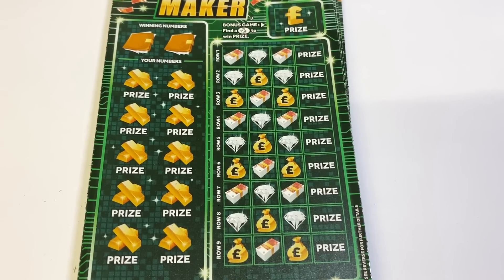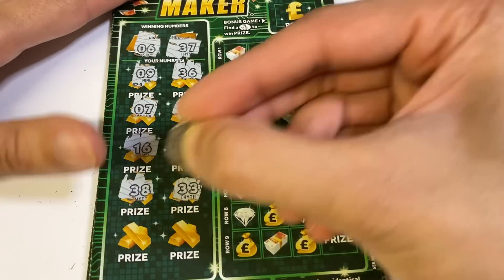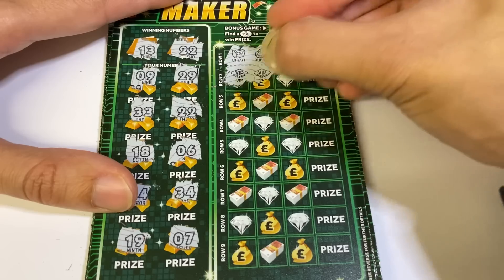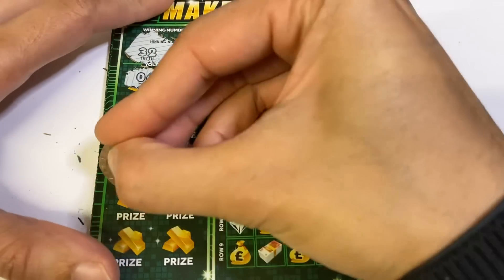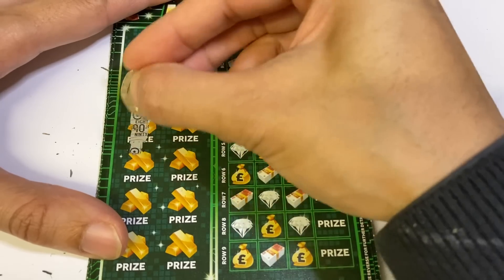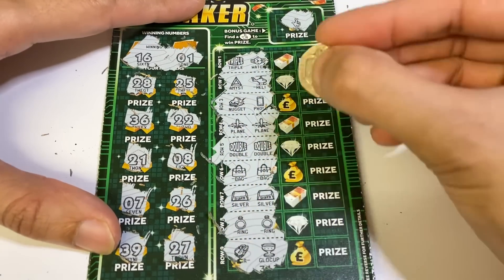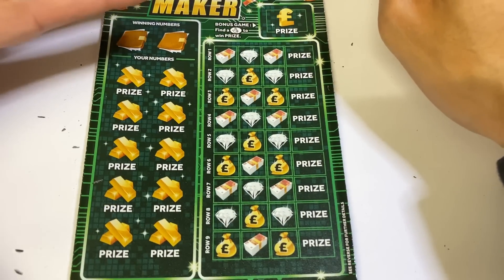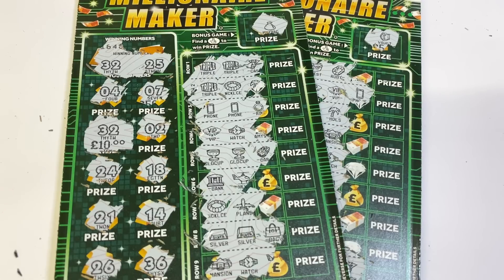First Look New £5 Millionaire Maker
Hi guys welcome to an episode of new scratch cards so we have the new £5 Millionaire Maker we have  £100 worth in total lets see what will we win

Scratchcard winners Facebook page